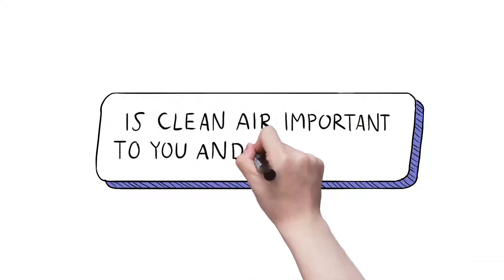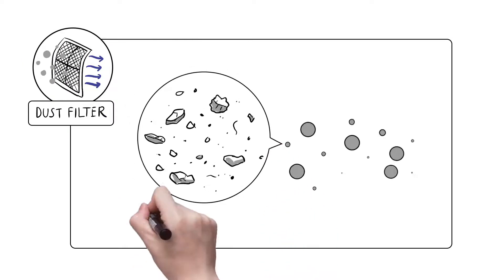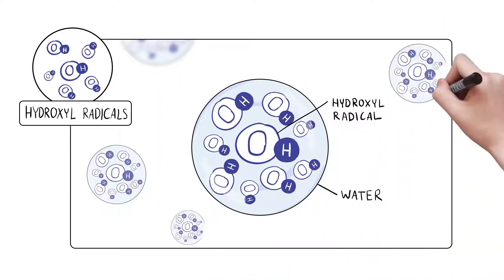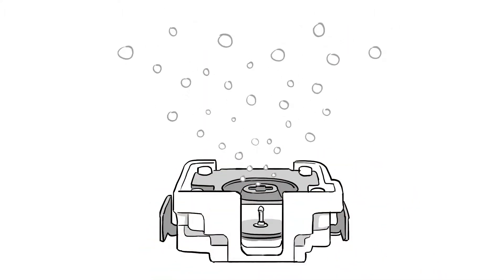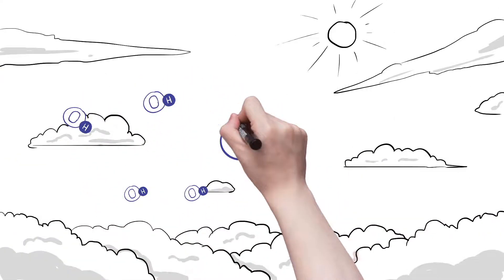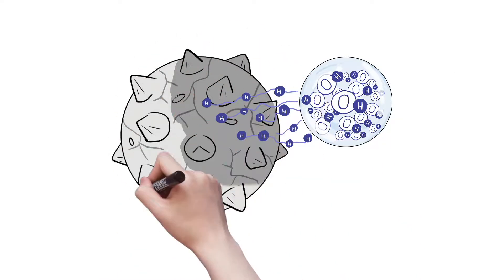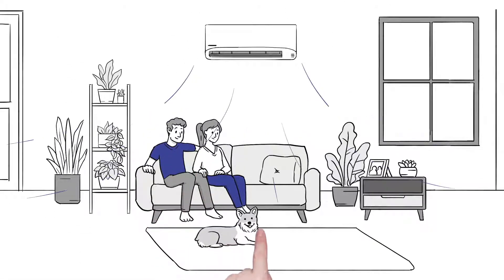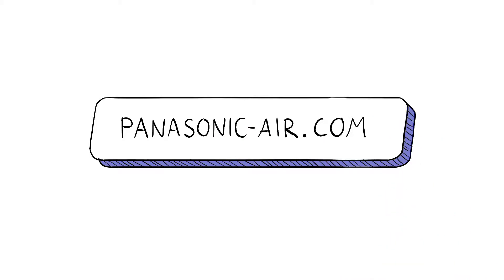Panasonic Nano eX Feature Infomercial